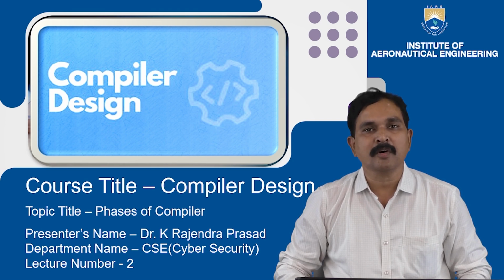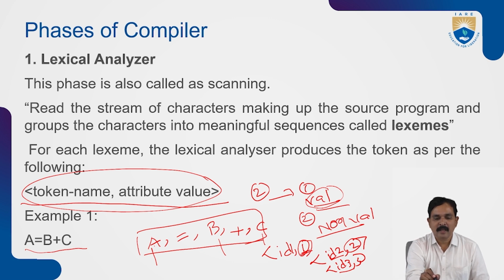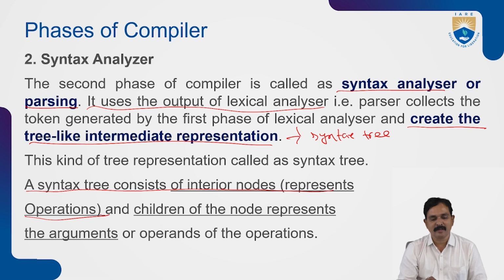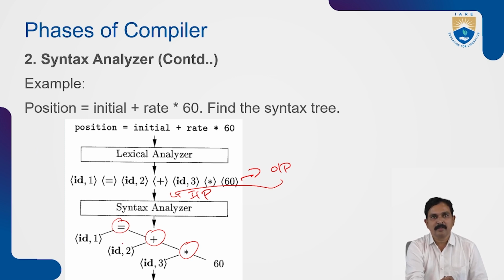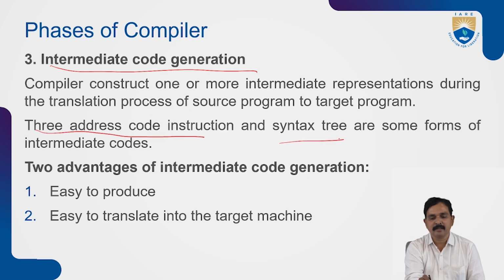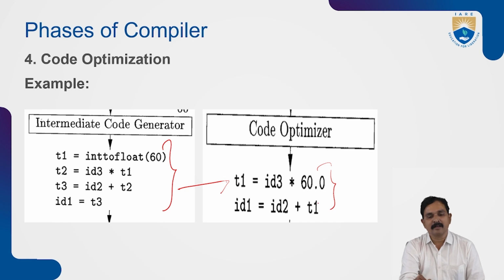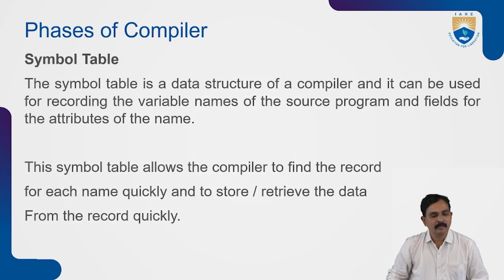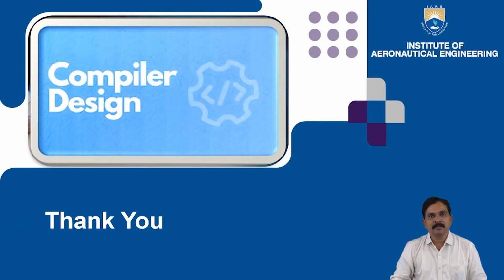Phases of Compiler by Dr. K Rajendra Prasad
Phases of Compiler by Dr. K Rajendra Prasad | IARE

Telangana, India.